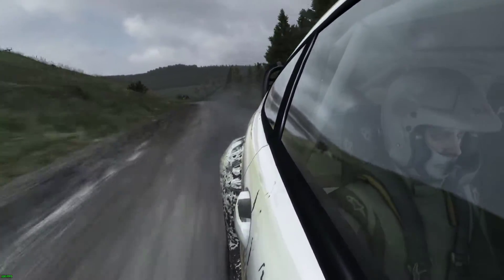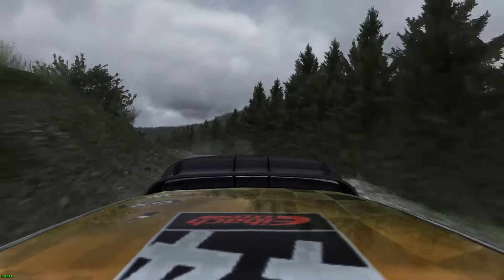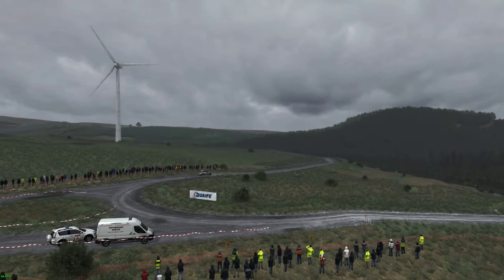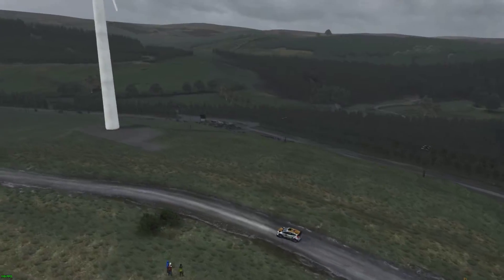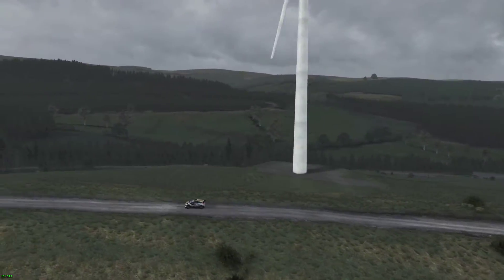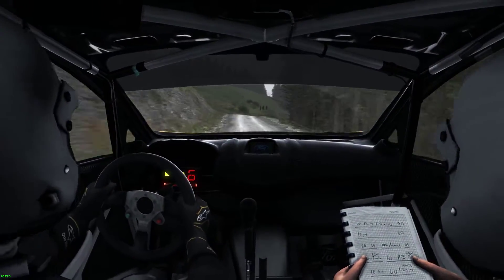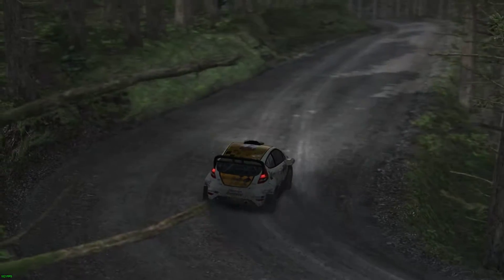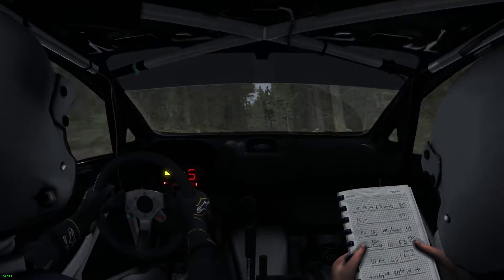#6 Dirt Rally Dyffryn Afon Reverse 2.55.142 run in Ford Fiesta RS Rally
#6 rank 2.55.142 Dyffryn Afon Reverse run in Fiesta.